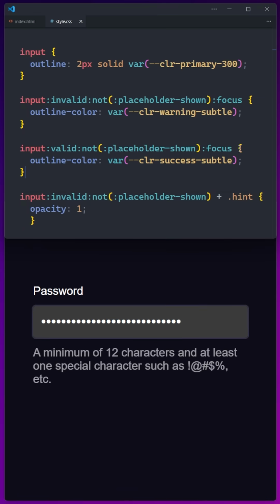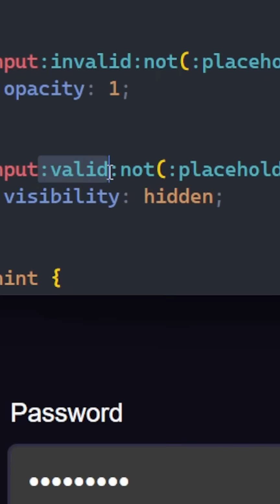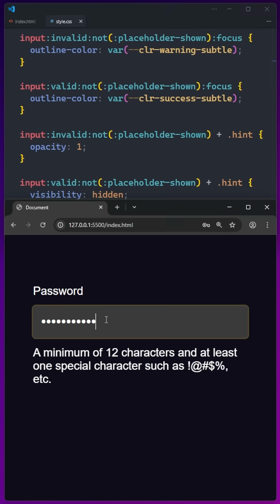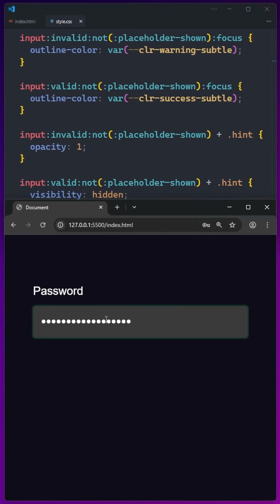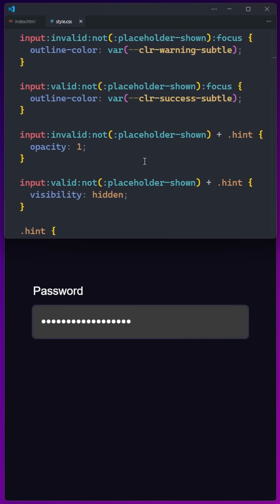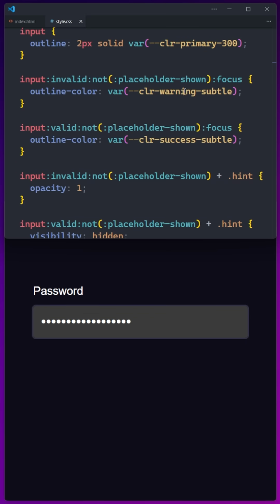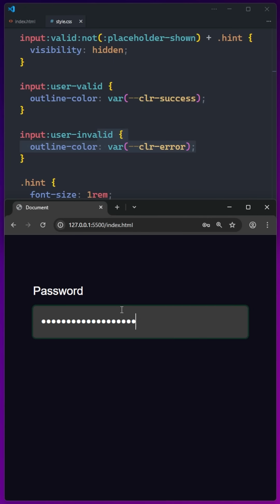:placeholder-shown is more powerful than you might realize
You can do a lot to improve the UX of your forms using :placeholder-shown